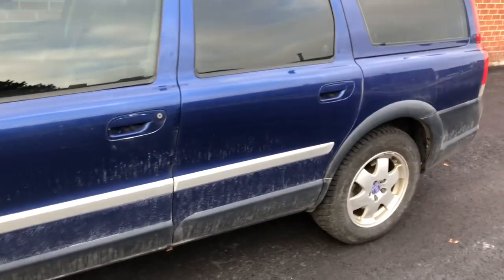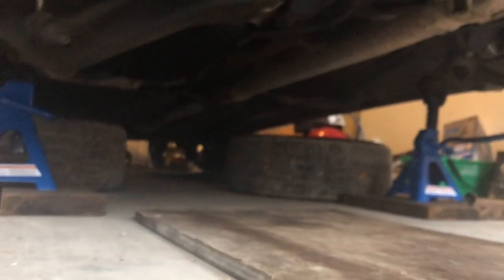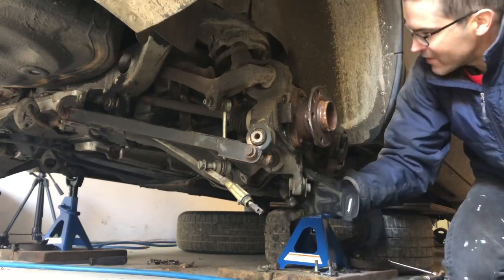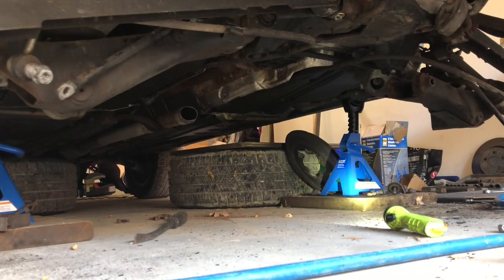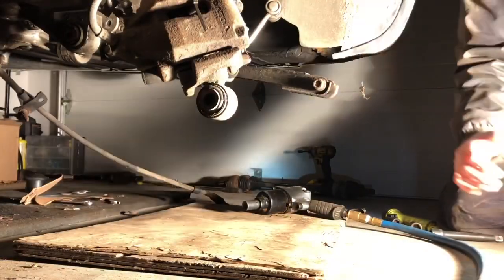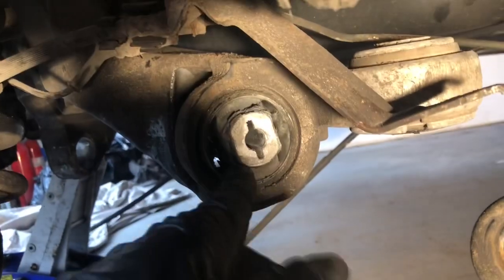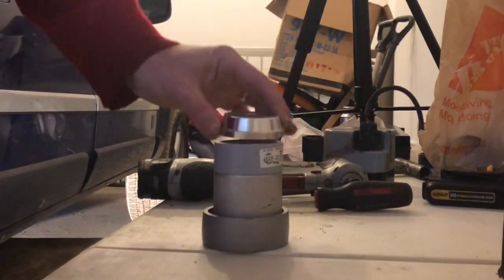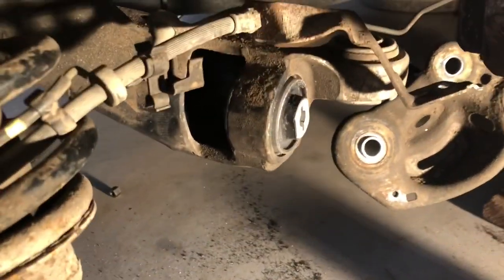How to replace trailing arm bushings (part #31277893) on 2001-2007 V70 / XC70 AWD.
Detailed video on how to replace the two trailing arm bushings that are pressed into the front of the rear-sub-frame. Unfortunately, this job requires lowing the subframe to get proper access which means: lowering exhaust, lowering the rear differential, and then the subframe. You will want to consider doing a few more jobs at the same time if they are due such as replacing sway bar, other bushings, axles, etc.